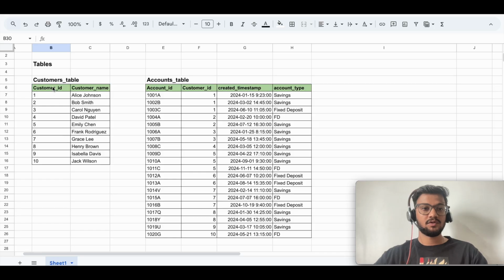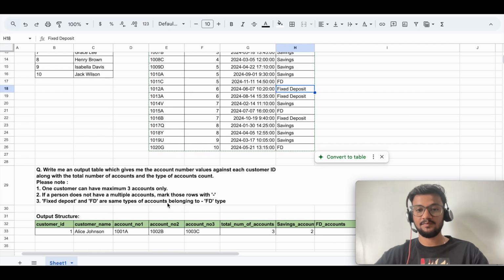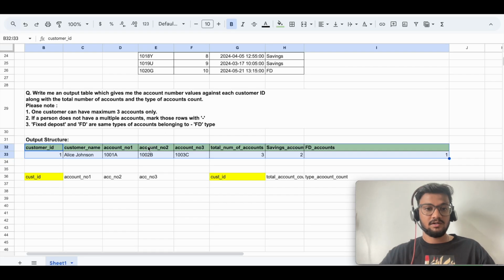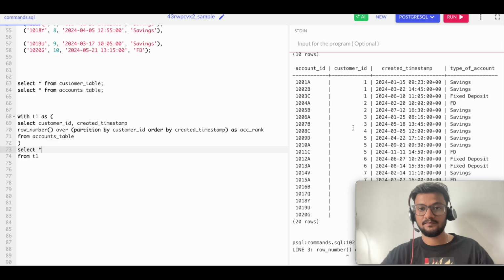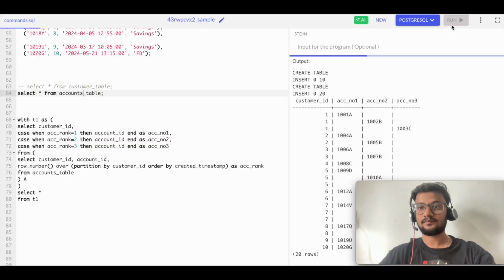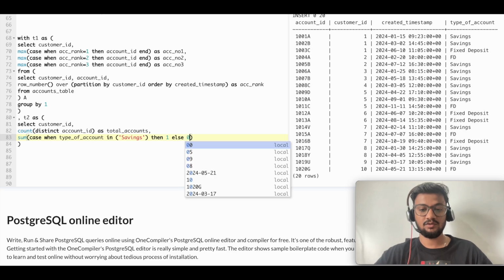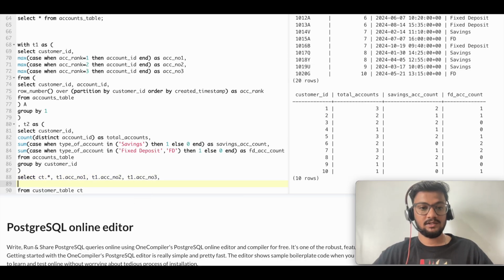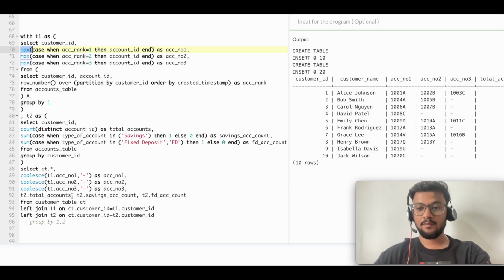SQL Interview Questions | Razorpay | Analytics Specialist | Part 2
In this tutorial, we continue to the 2nd part of advanced SQL interview problem for Razorpay. Covering two tables (customers,and accounts).
Learn how to use CTEs, aggregation , pivoting data and powerful window functions like RANK() to :
1️⃣ Pivot data for getting counts of accounts and account details in seperate columns.
Perfect for data analysts/business analyst/BIE/ business intelligence professionals and fresher prepping for interviews, using real-world SQL techniques. If you want to master SQL window functions, CTE-based logic, and ranking logic that employers love, this walkthrough is a must-watch!